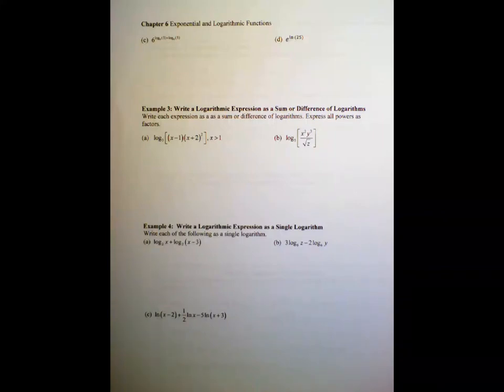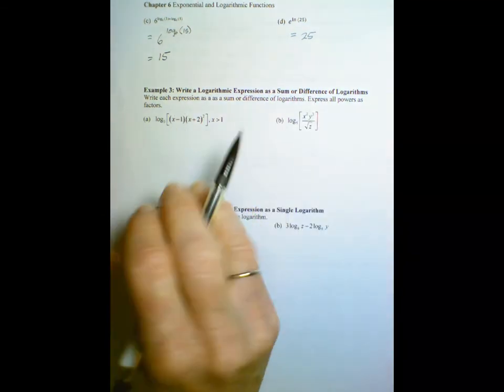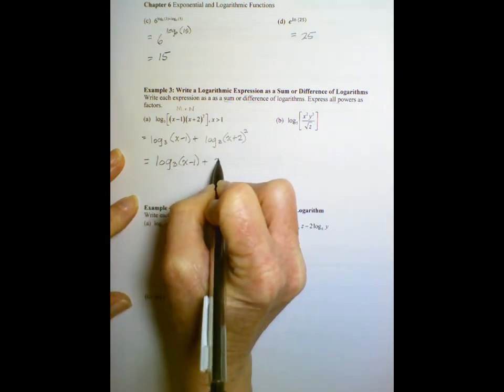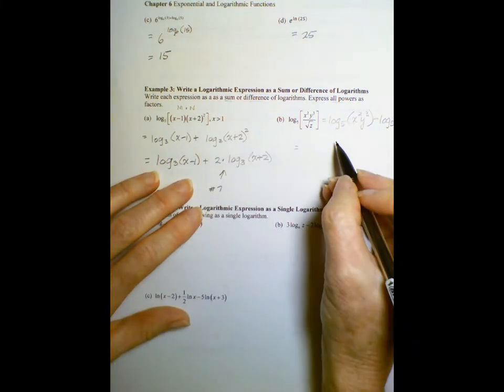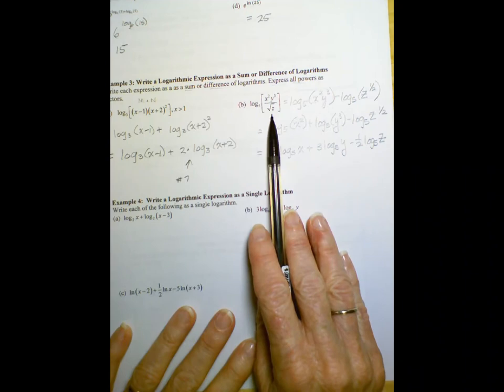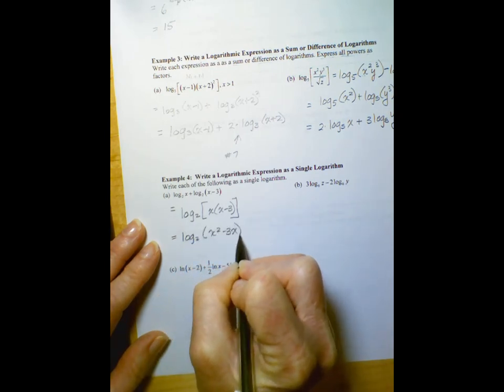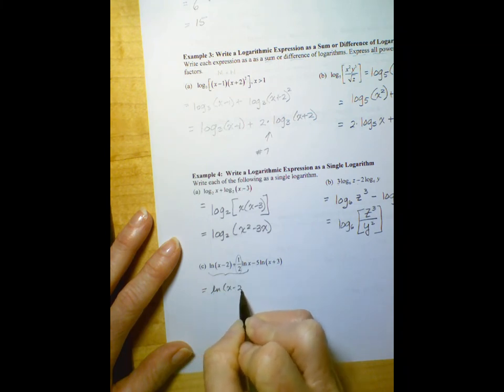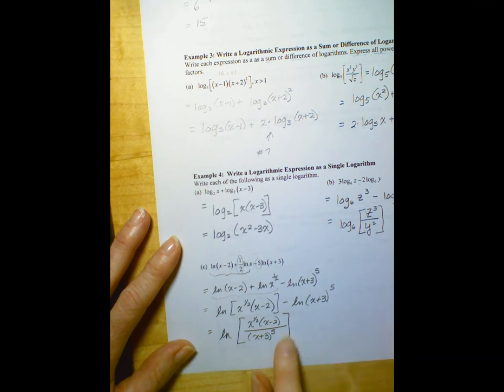Sec 6.5 Part 3